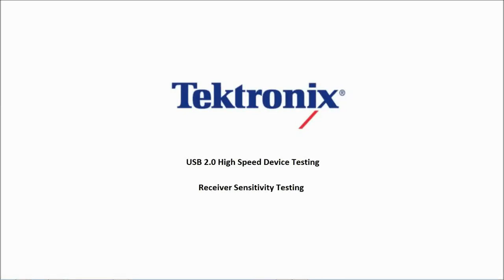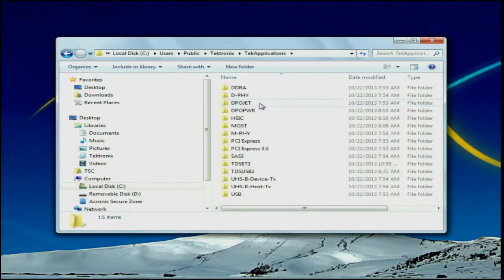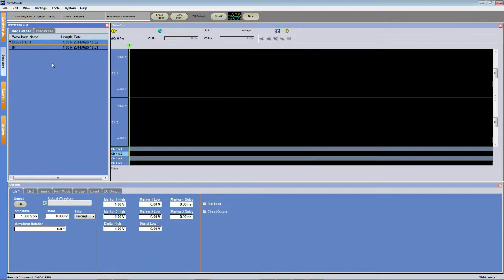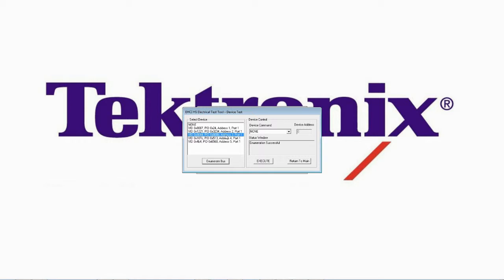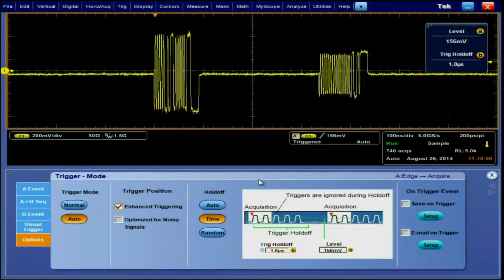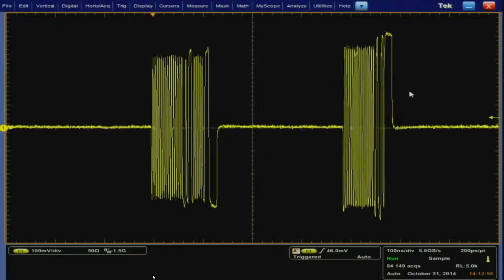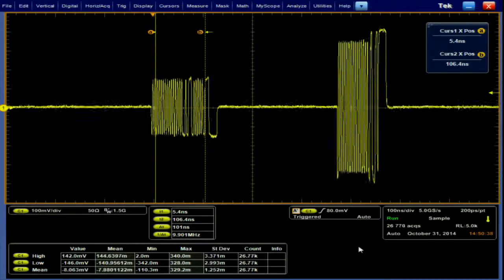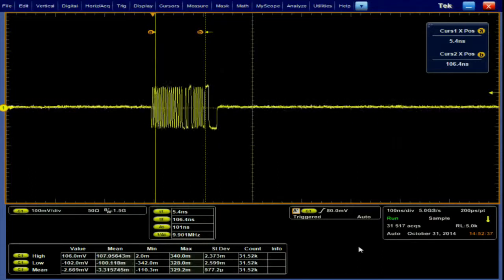USB2.0 High Speed Device Testing (Part 5 of 5): Receiver Sensitivity Testing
This video demonstrates how to use the Tektronix TDSUSB2 test solution for USB2.0 High Speed Device Receiver Sensitivity testing.